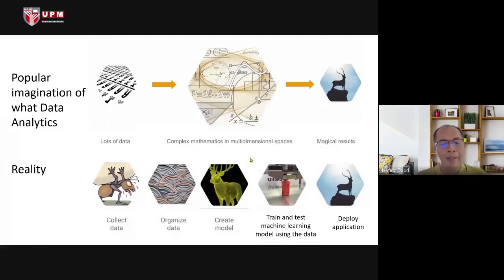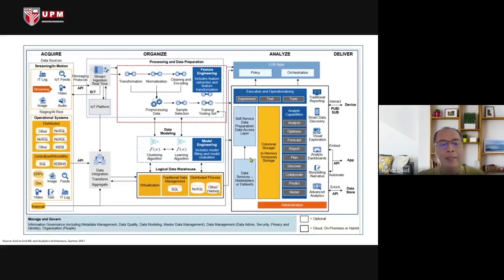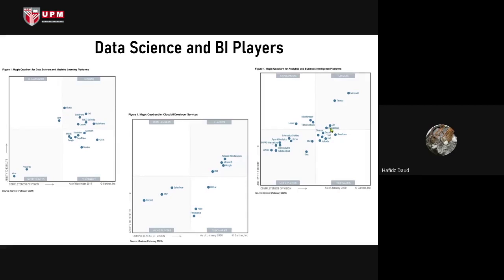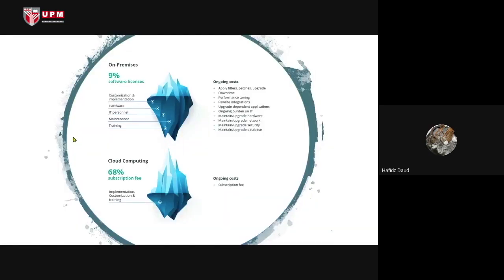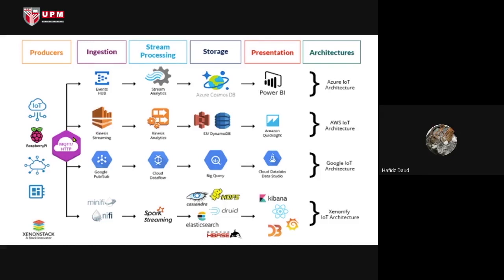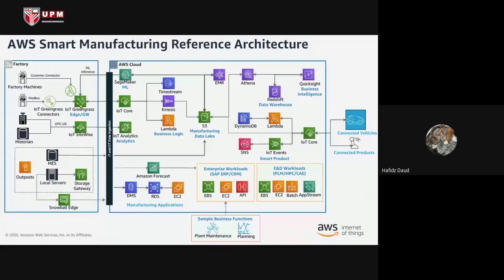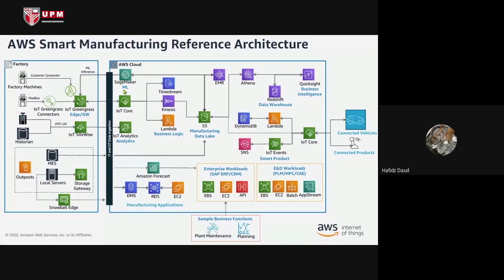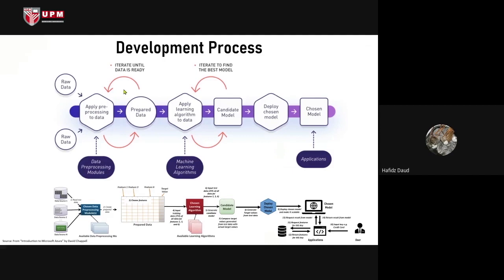Webinar Forum Data Analytic Tren By : Ts Muhamad Hafidz Mat Daud